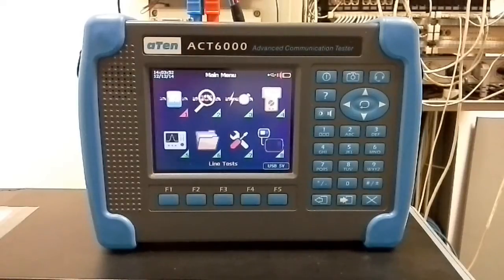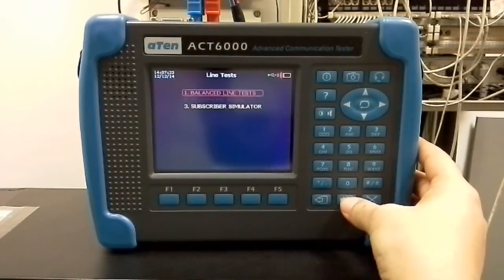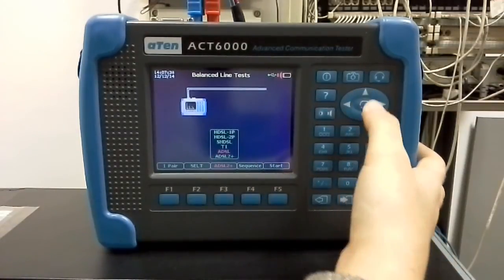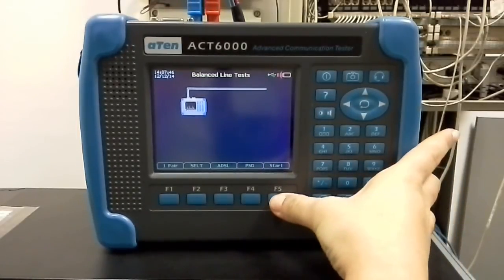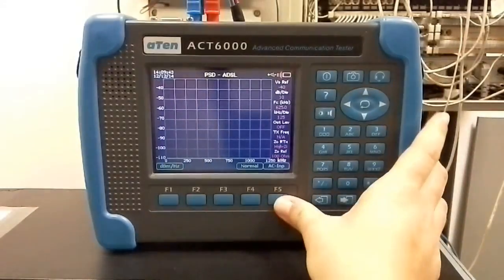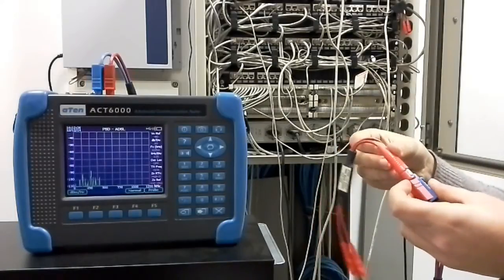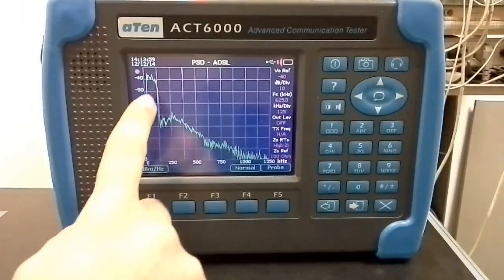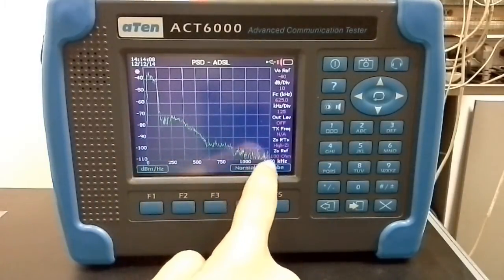ATEN ACT6000 Part 6 xDSL PSD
ACT6000 - Cable Tester - xDSL Line Tester - TDR Fault Locator - Resistance Fault Locator - Single-End Line Testing - Selective Level Meter - Level Generator - Cable Analyzer - Copper Pair Qualifier